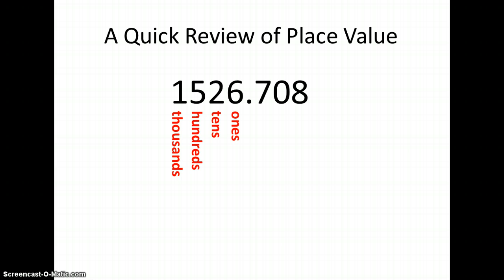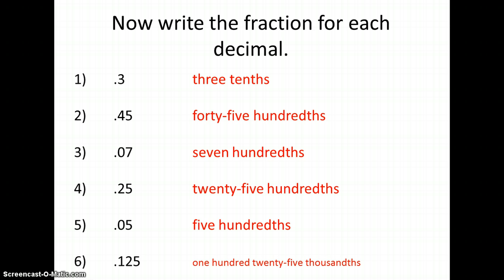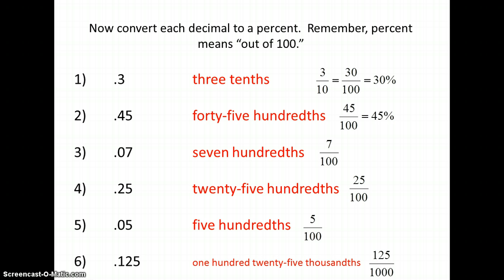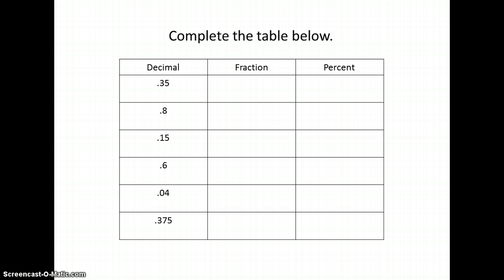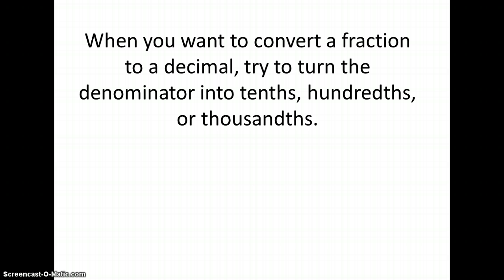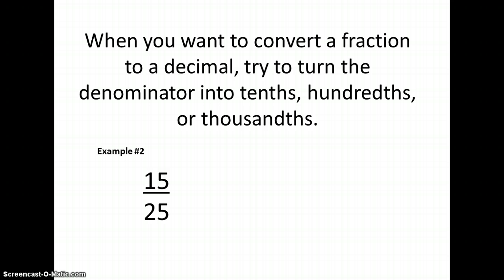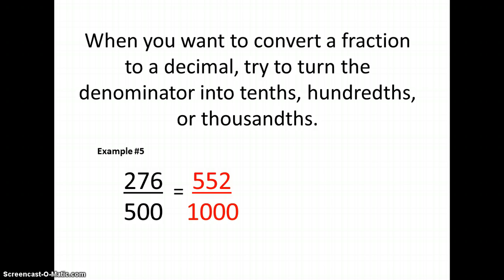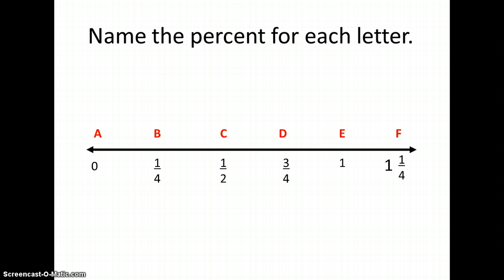Fractions, Decimals, and Percents